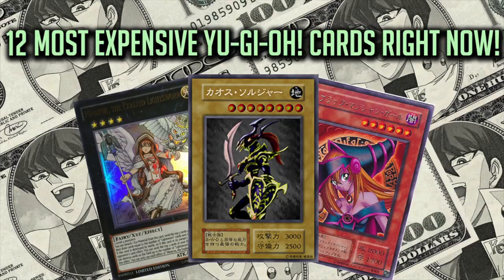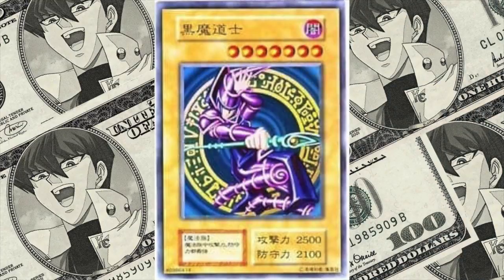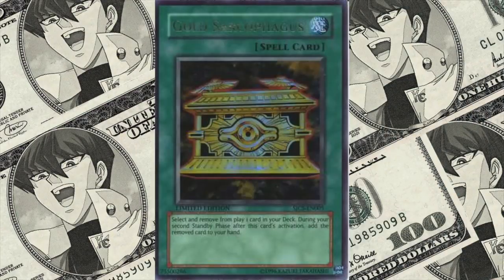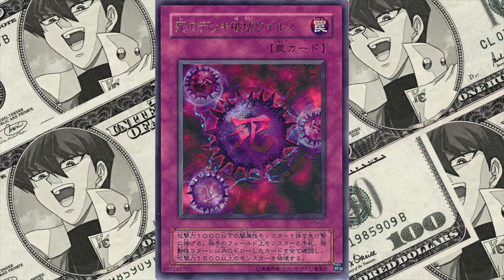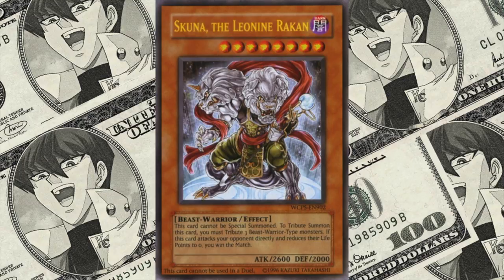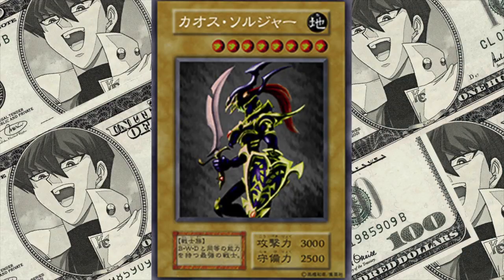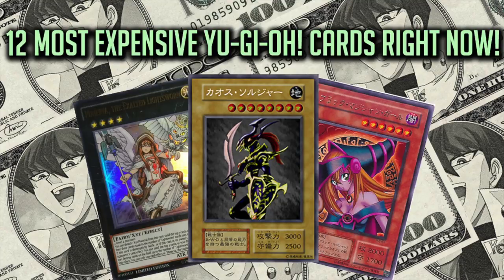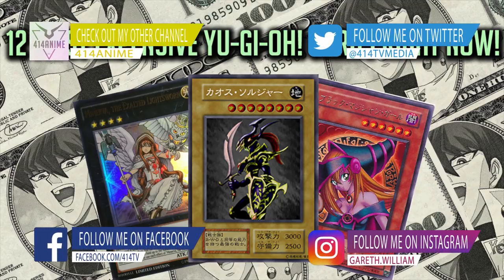12 Most Expensive YU-GI-OH! Cards Right Now! 2017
12 Most Expensive YU-GI-OH! Cards Right Now!

About this video:
In today's video 414YGO shares the 12 most expensive yugioh cards right now!

This video will cover the most expensive yugioh cards in the game and the most expensive yugioh cards ever!

I hope you enjoy this most expensive yugioh cards in the world video!